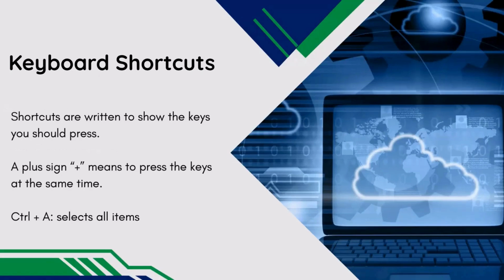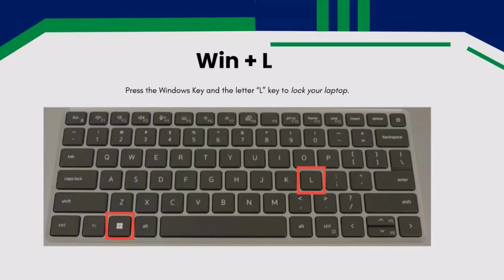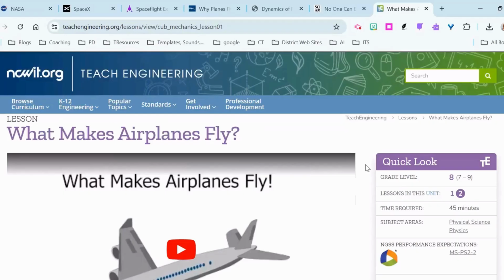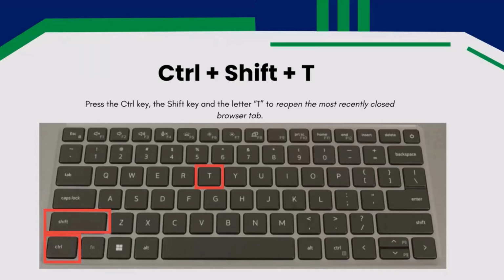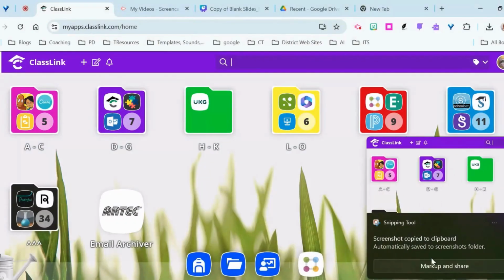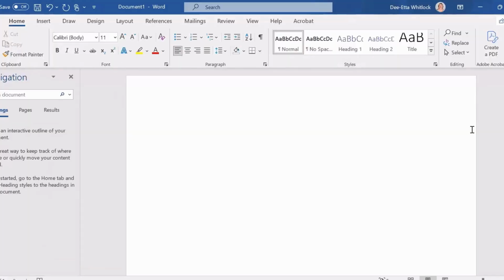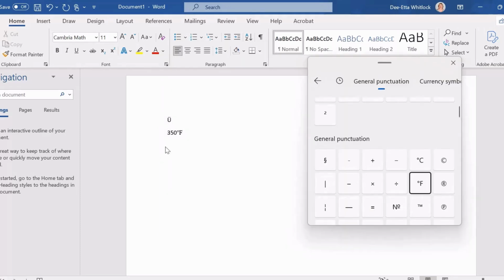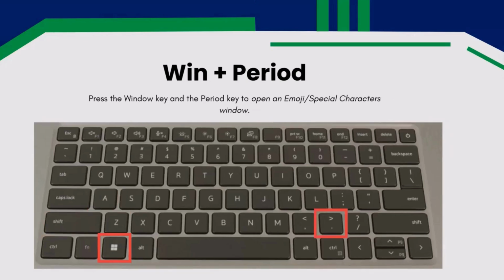Windows Keyboard Shortcuts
This week’s Tech Tip Tuesday highlights Windows keyboard shortcuts you might not know about—but could soon become your favorites!

They include how to…
-Quickly lock your screen.
-Reopen recently closed web browser tabs.
-Take a quick screenshot.
-Plus, a bonus keyboard shortcut.😊

00:00 Intro
00:29 What’s a Keyboard Shortcut?
00:52 Select All Shortcut
01:16 Lock Computer Screen Shortcut
01:46 Reopen Recently Closed Browser Tabs Shortcut
02:51 Take a Quick Screenshot Shortcut
04:00 Bonus Keyboard Shortcut
05:30 Shortcuts Review
06:05 Contact Us